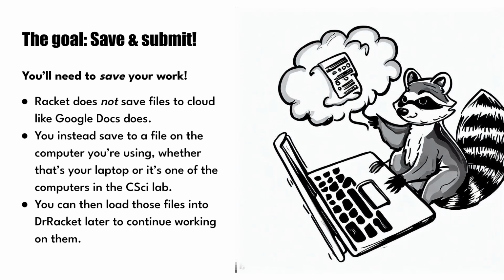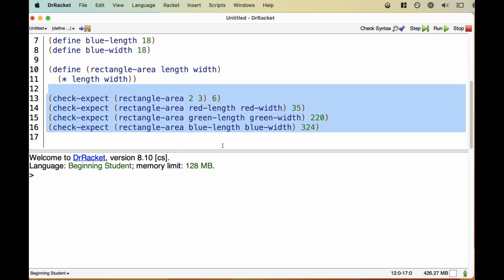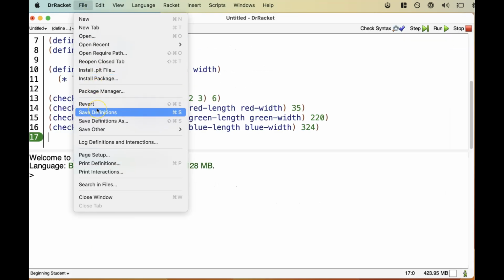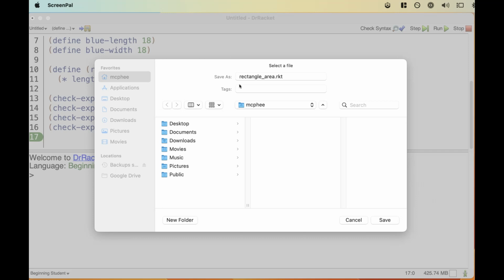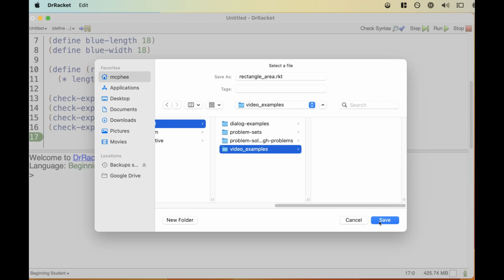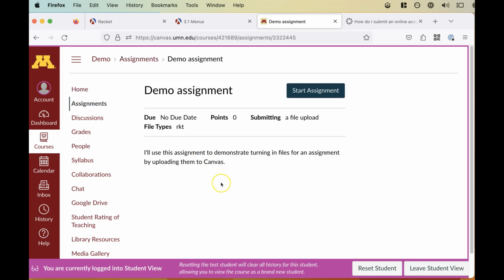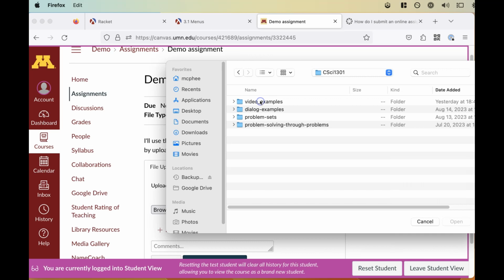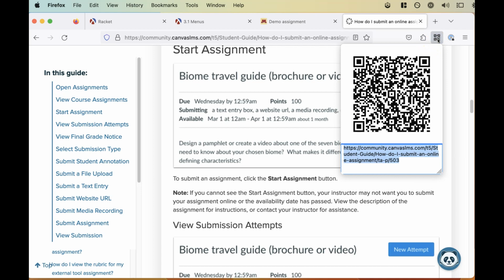Saving and submitting Racket files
I illustrate how to save your work in DrRacket to a local file on your computer, and then how to upload that file to Canvas when you need to turn in your work.